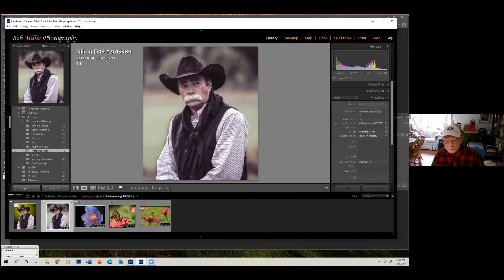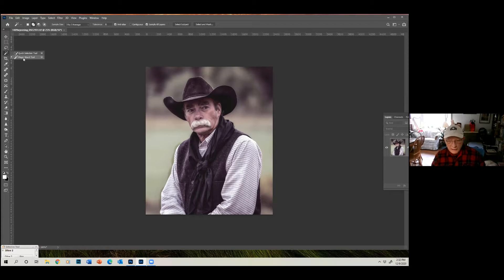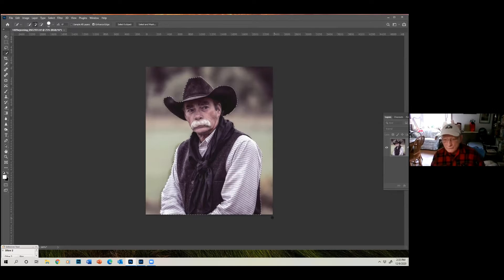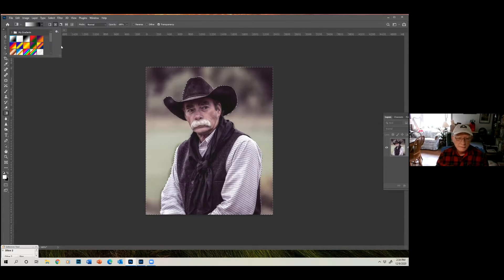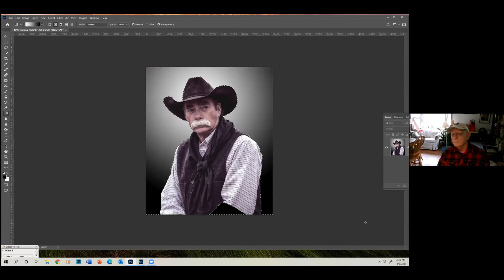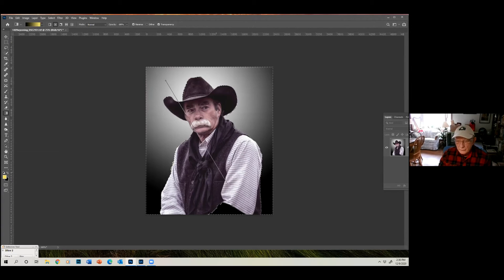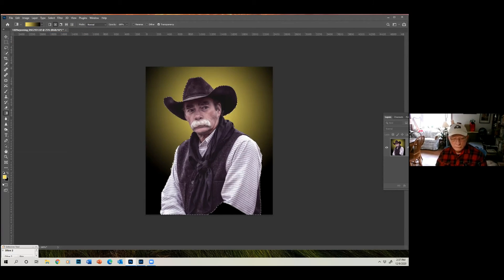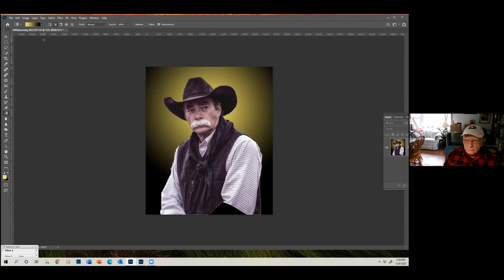Lightroom and Photoshop Together Using the Gradient Tool to Mimic Studio Lighting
Lightroom is a great photo editor but it does have some limitations. Bob Miller shows you how to use the gradient tool to mimic studio lighting in Photoshop. Using Photoshop as a plug-in for Lightroom is rather like using one larger more capable program without the inconvenience of having to deal with two separate programs.

Tag us on your social media accounts to show us what you're doing!